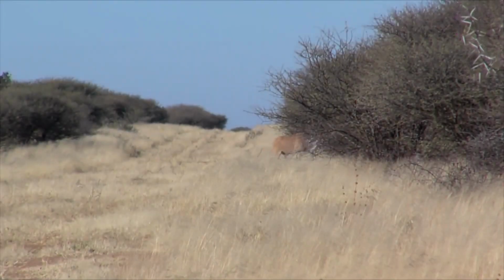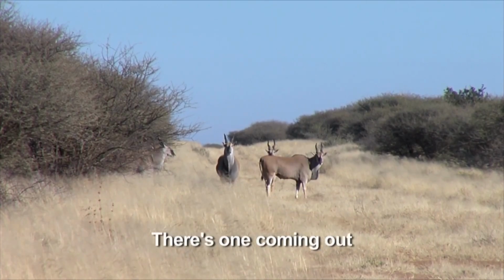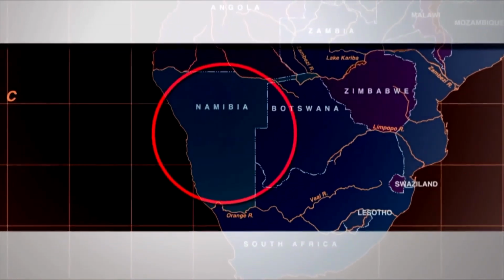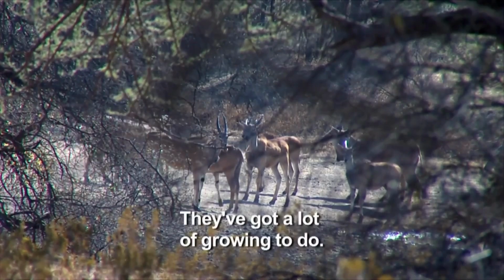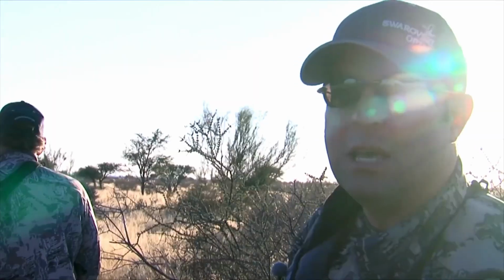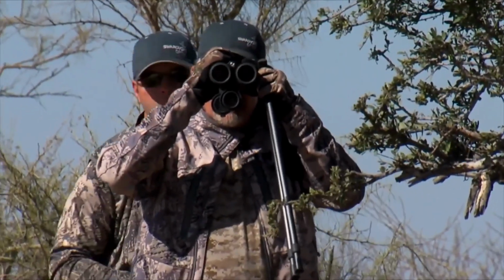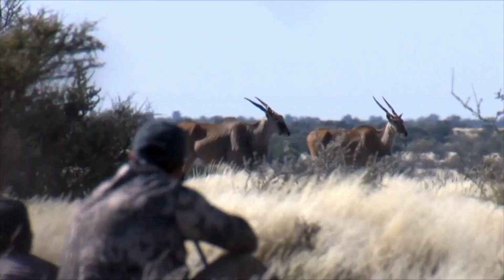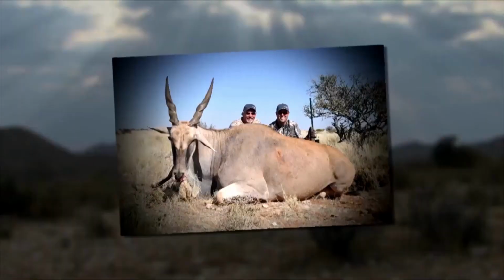Hunting Antelopes in Namibia | A Thrilling Wild Adventure!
Join us on an exhilarating journey to hunt antelopes in the wild landscapes of Namibia! This video takes you to the breathtaking scenery of Africa and shares the most intense moments of the hunt. You’ll learn:

The most effective techniques for hunting antelopes.
What to prepare before embarking on a hunting trip in Namibia.
Survival tips and how to immerse yourself in the untamed wilderness.
📌 Key Highlights:

Unique wild landscapes of Namibia.
Smart strategies for hunting antelopes.
Unforgettable experiences in the majestic wilderness.

🔥 Welcome to Russia Survival & Hunting! 🌲🏹❄
Ever wondered what it’s like to survive in the extreme wilderness of Russia? This is where you’ll find real-life survival guides, hunting adventures, and ice fishing in freezing conditions.

🚀 What You’ll Learn on This Channel:
✅ How to survive in cold and harsh wilderness 🏕🔥
✅ Hunting techniques & trapping for survival 🦌🏹
✅ Ice fishing and outdoor cooking in extreme conditions 🎣❄
✅ Shelter building, fire-making, finding food & water in the wild 🌲💧

👉 Real-life survival challenges & hands-on tutorials
👉 Expert hunting and survival tips from experienced outdoorsmen
👉 Exciting wilderness adventures across Russia’s toughest terrains

🔹 Russia Survival & Hunting – Extreme Cold Adventures
🔹 Russia Survival & Hunting | Bushcraft & Outdoor Skills
🔹 Russian Wilderness Survival – Hunting & Ice Fishing
🔹 Siberian Survival & Hunting – Cold, Wild & Real